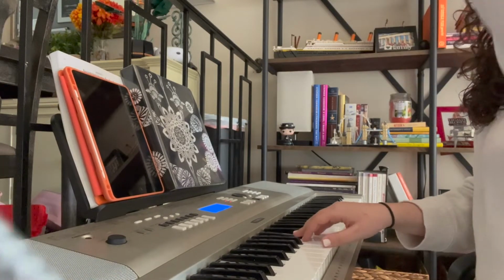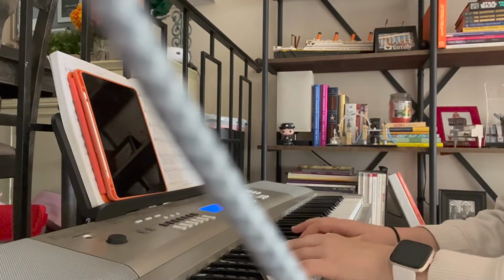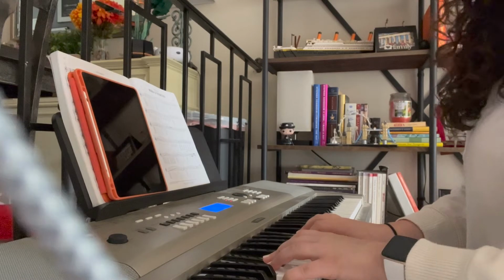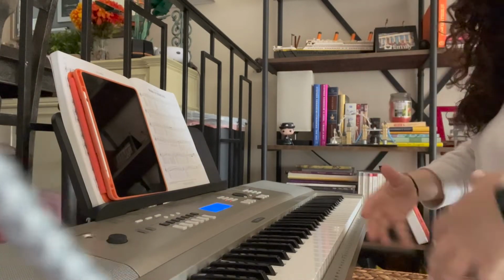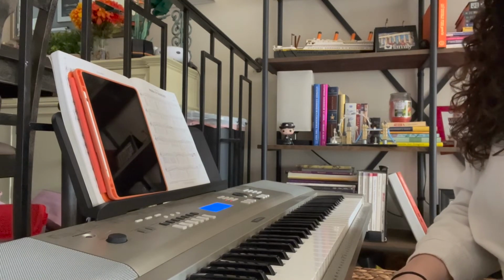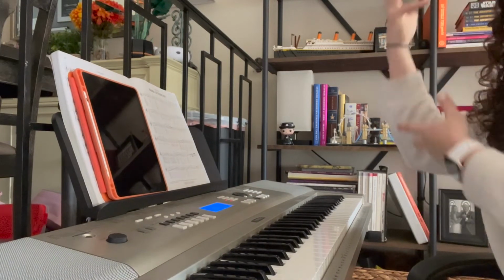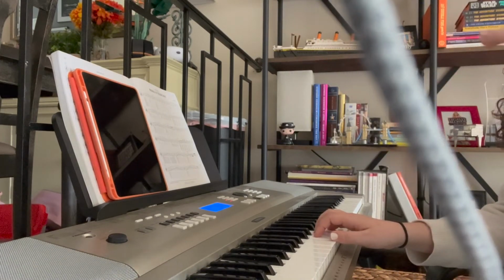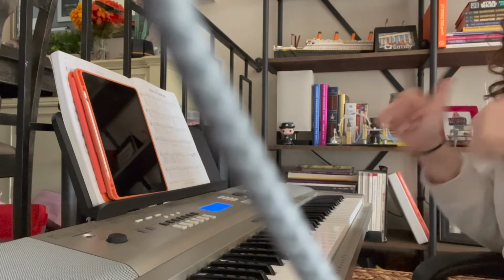🎤 10 Exercises To Improve Your Voice - Daily Vocal Warm Ups For Singers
🎶 C O N T I N U E  S I N G I N G 🎶

🎶 K Music Studios | For singers looking for a free & effective warm up: here are easy to follow vocal exercises to start your day. These can be used before performances, lessons, rehearsal sessions, or whenever you want to practice. If you're warming up for something exciting - share in the comments!

🎵 My Musical Theatre Library 🎵

▪Soprano 16 Bar Audition Songs

▪Mezzo/Belter 16 Bar Audition Songs

▪Tenor 16 Bar Audition Songs

▪Baritone/Bass 16 Bar Audition Songs

M I L E S T O N E S ||

K Music Studios | Providing free warm ups, exercises and resources for all performers. If you made it down to the bottom of the description box, comment "Made It" in the comments!